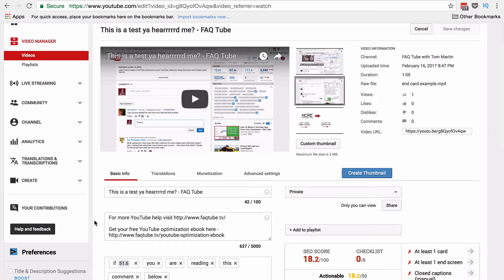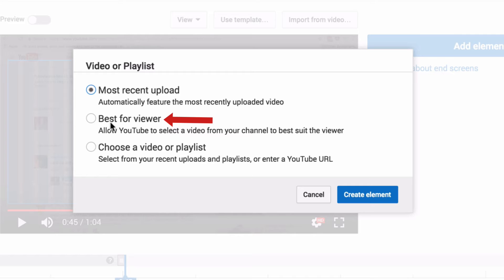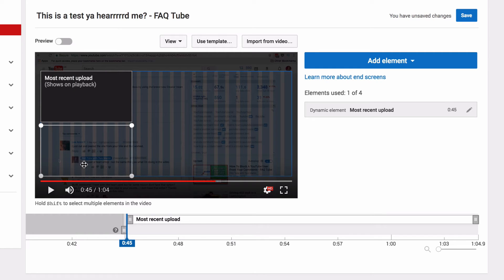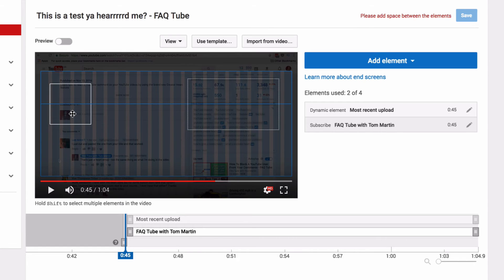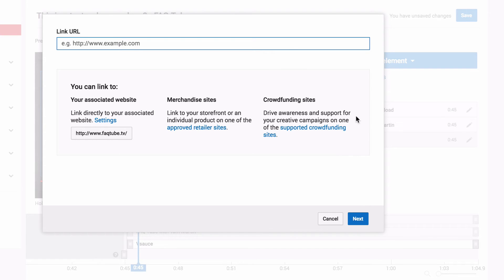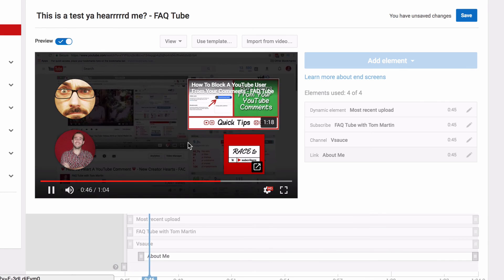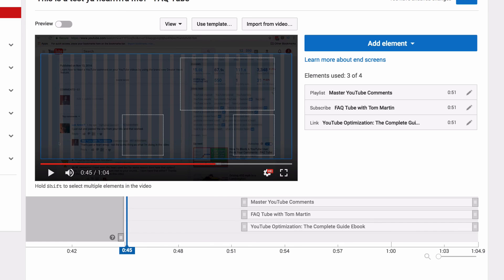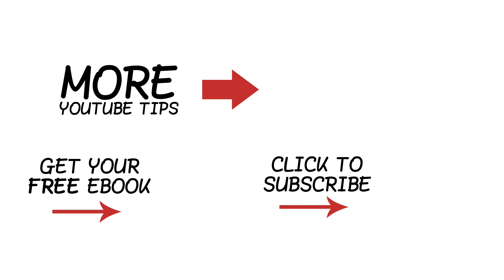How To Use YouTube End Screens - FAQ Tube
Do you want to know how to use YouTube's end screen feature like the pros - watch this as I show you every click required to do just that as well as talking you through all of the options it gives you. This includes what it means for old annotations on your videos and how to use YouTube end screen templates.